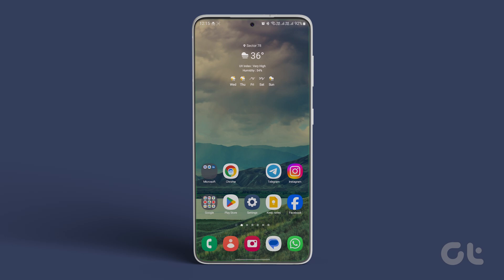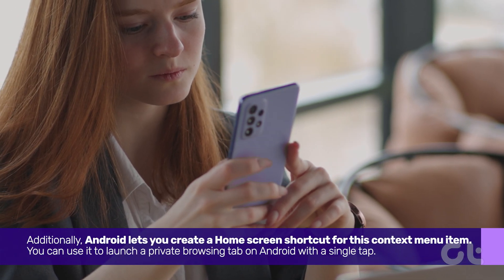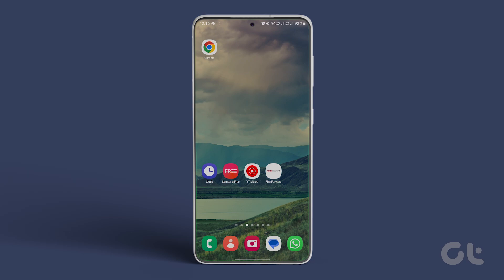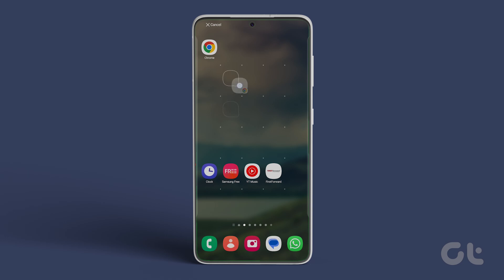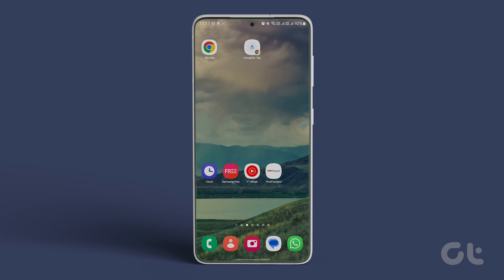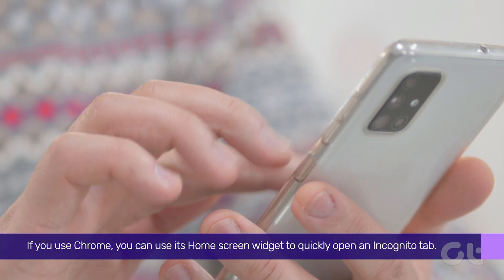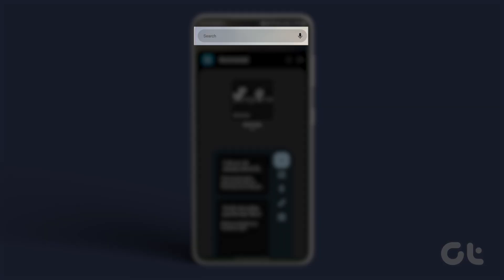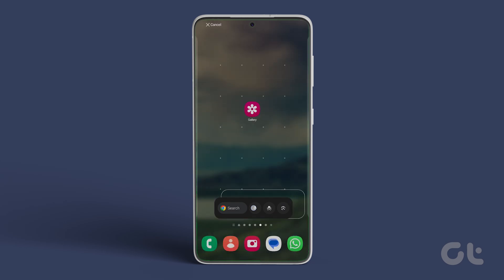How to Always Open Private Browsing by Default on Android | Full Guide | Guiding Tech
Tired of manually opening Incognito tabs? This video shows you how to set Chrome to ALWAYS open in private browsing on Android!

Boost your privacy! Learn how to configure Chrome on Android to automatically open in Incognito mode for every new browsing session.